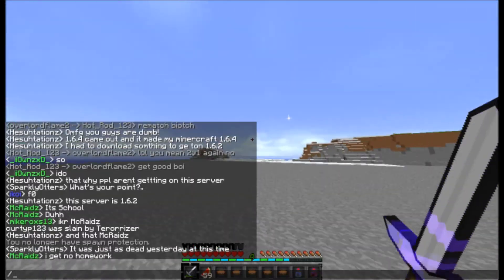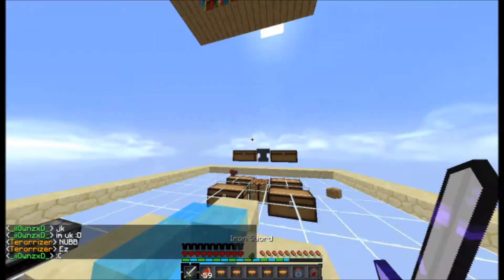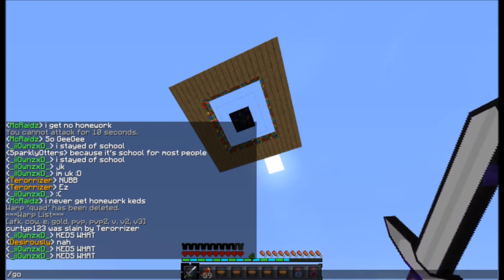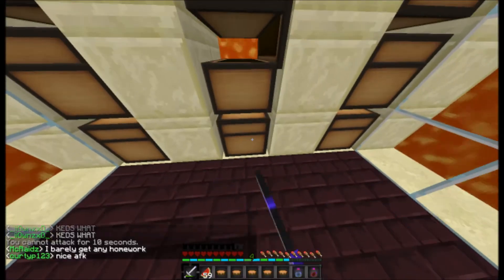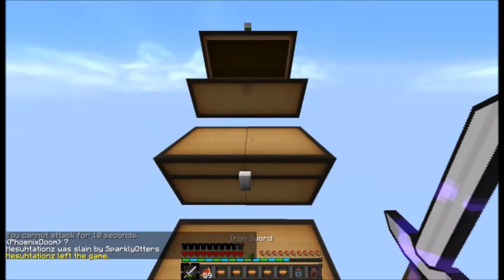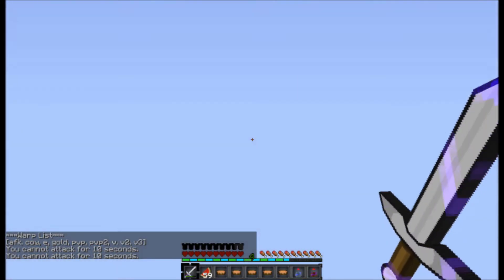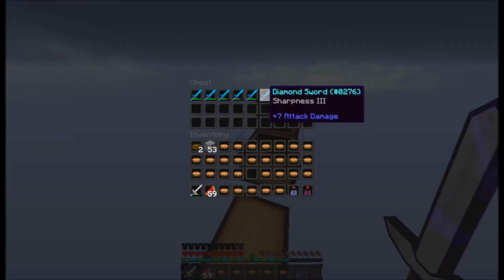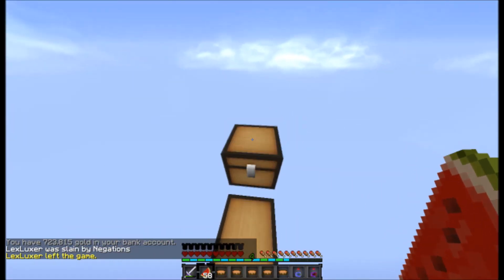[MCTEAMS] 1.6.2 Base Tour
Hi Guys Hot_Rod_123 here giving you a quick little 1.6.2 mcteams base tour
sorry for not uploading recently I have been busy playing different games and busy with schoolwork.

I will not be becoming more active unless I have some kind of inspiration to carry on with youtube, I will still upload from time to time but I wont be uploading everyday.

Tom.